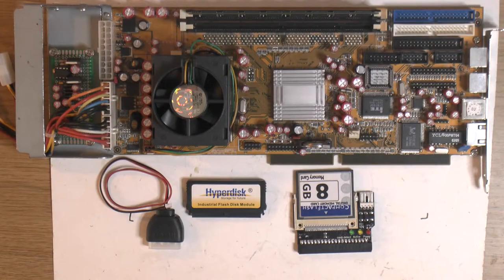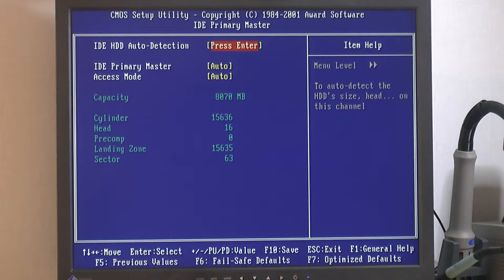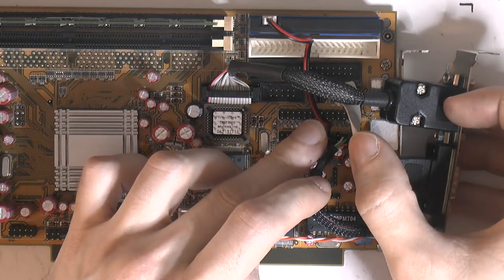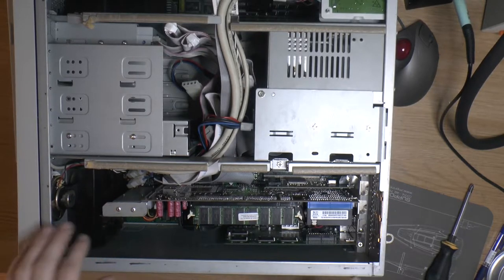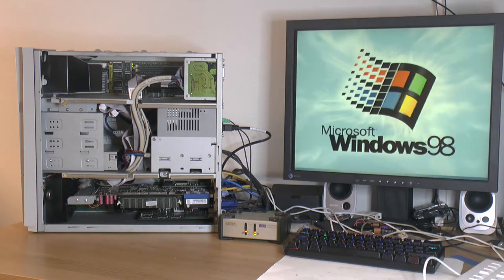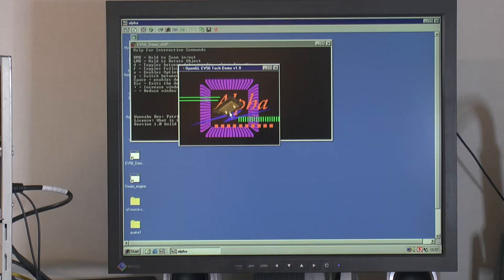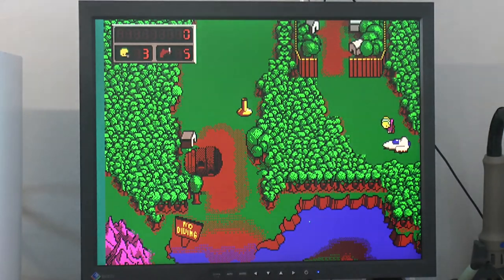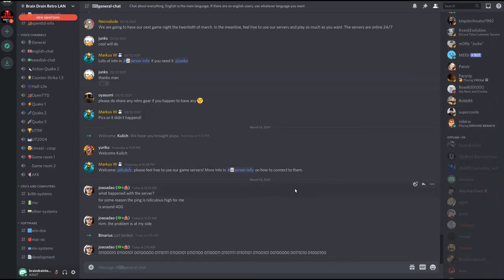Installing the renaissance 370S in my Dec Alpha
In this video I install my  Powerleap RENAISSANCE/370S System Upgrade Card in to my Digital Alpha PWS 500AU.